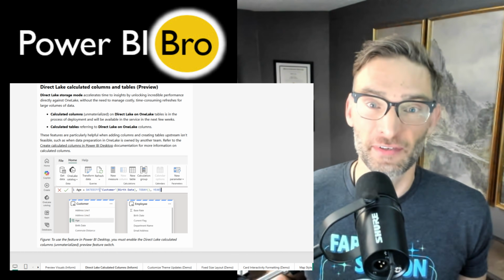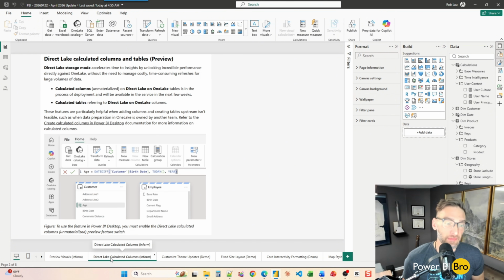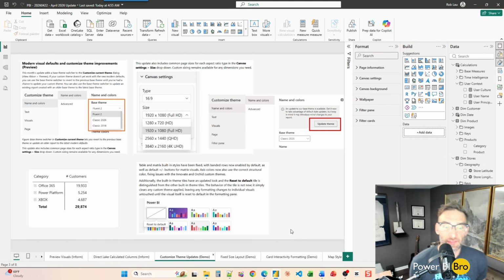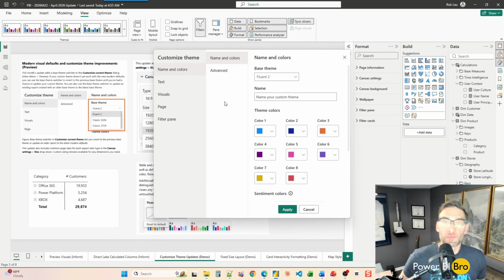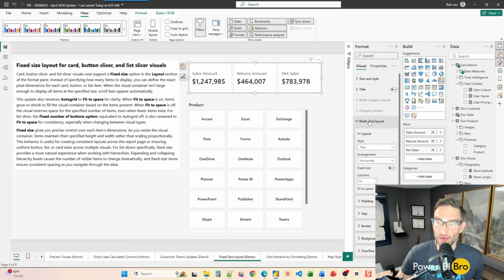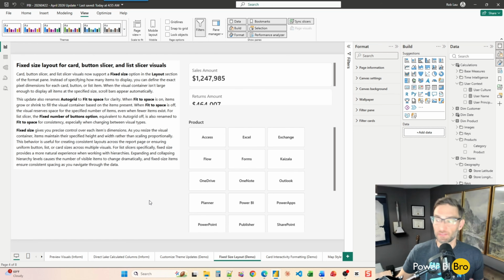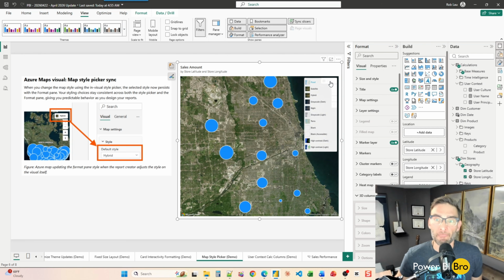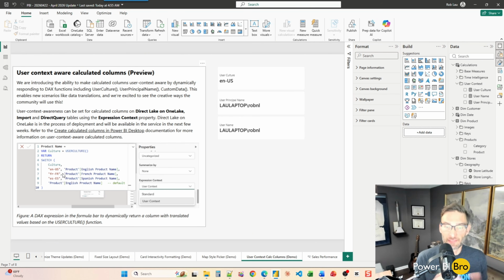🔥 Power BI APRIL 2026 Update: 7 New Features You Need to Know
Power BI April 2026 update is here, and these are the 7 most important new features you need to know.

In this video, I break down the latest Power BI updates and show how they impact real-world reporting, data modeling, and dashboard design. If you’re working with Power BI, Microsoft Fabric, or building dashboards professionally, this update includes meaningful improvements across Direct Lake, visuals, formatting, and usability.

🚀 WHAT’S NEW IN THE POWER BI APRIL UPDATE

In this walkthrough, I cover the most impactful features from the April release:
• Easily identify preview visuals in the Visualizations pane
• Direct Lake calculated columns and tables (Preview)
• Customize theme improvements for better design control
• Fixed size layout for card, button slicer, and list slicer visuals
• Category interactivity and formatting updates
• Azure Maps visual improvements with map style picker sync
• User context aware calculated columns (Preview)

These updates improve both the developer experience and end-user interactivity, especially when building scalable dashboards in Microsoft Fabric.

This release continues to push Power BI toward:
• More flexible and scalable semantic models
• Better control over dashboard layout and UX
• Improved performance and usability for enterprise analytics

Features like Direct Lake enhancements and user context aware calculations signal where Power BI and Fabric are heading next.

🔗 OFFICIAL MICROSOFT BLOG

Filename:
• PBI - 20260422 - April 2026 Update.pbix

⏱️ TIMESTAMPS

00:00 – Intro
00:53 – Preview Visual Indicators (INFORM)
01:43 – Direct Lake Calculated Columns & Tables (INFORM)
02:21 – DATACAMP!!
04:07 – Modern Visual Theme Enhancements (DEMO)
05:42 – Fixed Size Layout for Visuals (DEMO)
08:09 – Category Interactivity Updates (DEMO)
09:01 – Azure Maps Improvements (DEMO)
09:51 – User Context Aware Calculations (DEMO)